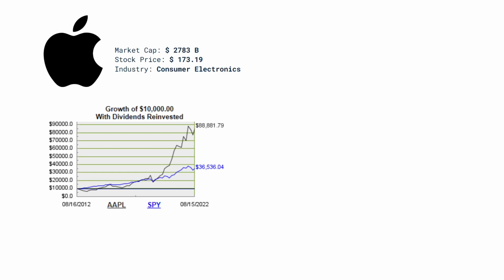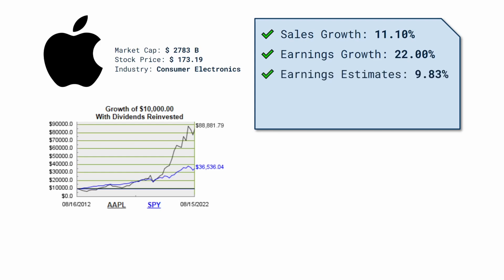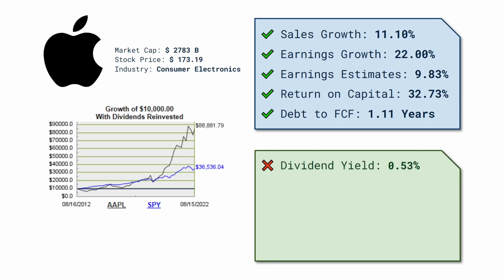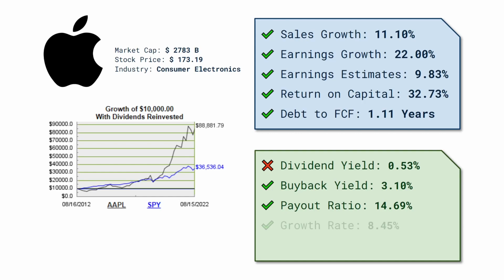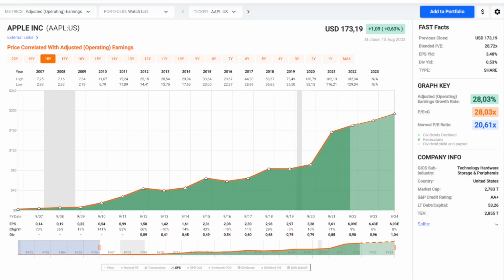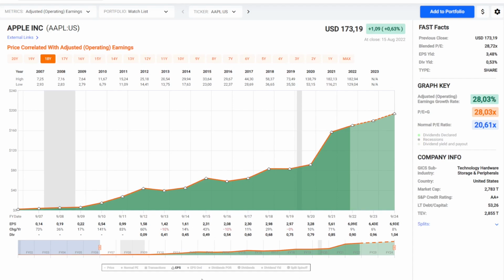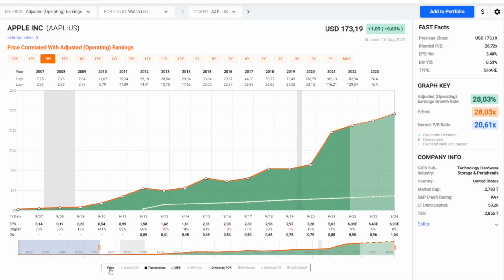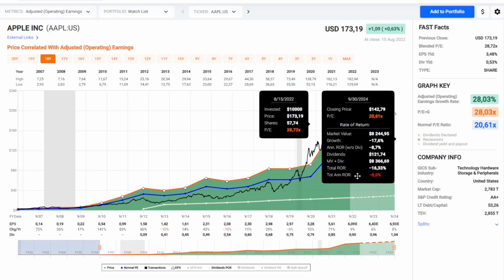Apple (AAPL) - Dividend Stock Analysis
What dividend score does Apple get? Is the stock undervalued or overvalued? Find out in this clear-cut analysis!

✅ Thresholds ✅
Sales Growth (5Y): Over 4%
Earnings Growth (5Y): Over 8%
Earnings Estimates (5Y): Over 8%
Return on Invested Capital (5Y): Over 12%
Debt to Free Cash Flow: Under 5 years

Dividend Yield: 2-6%
Buyback Yield: Positive
Payout Ratio: Under 70%
Dividend Growth Rate (5Y): Over 5%
Dividend Growth Gears: Over 10 years